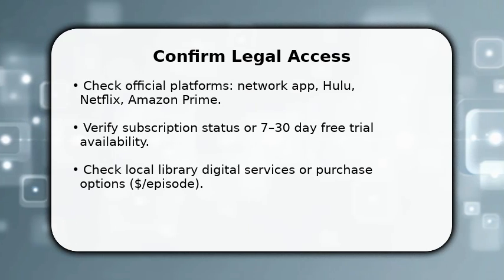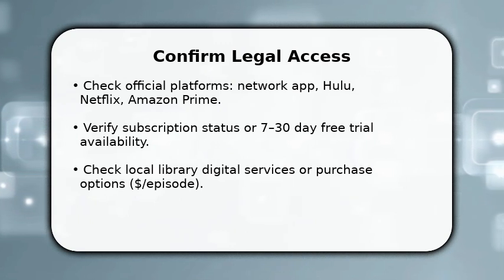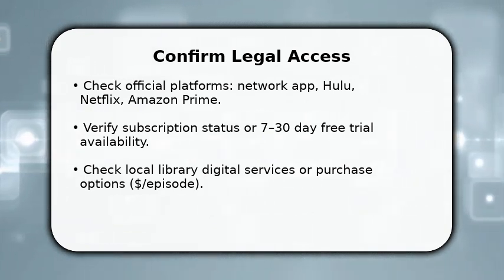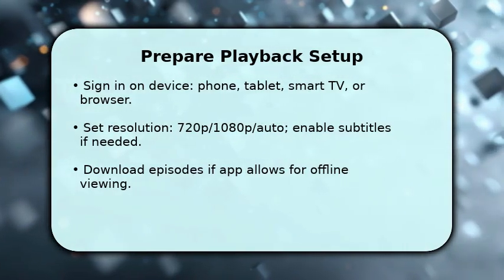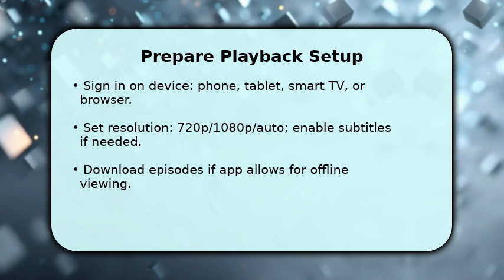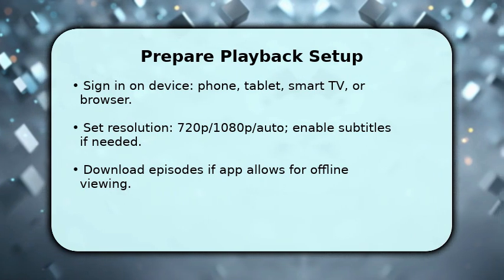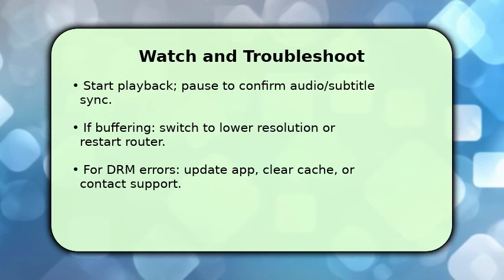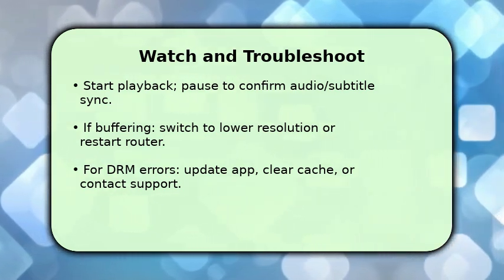How to Get Away with a Murderer Season 1 Episode 1 Full - Step by Step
How to Get Away with a Murderer Season 1 Episode 1 Full - Step by Step | 🔒 Surfshark VPN Deal — Stay private and secure. $1.99/mo + 3 Months Free ▸

Dive into the intense world of 'How to Get Away With a Murder' as we break down Season 1, Episode 1. Discover strategies and insights on navigating complex legal situations with our comprehensive step-bythy guide.

how to get away, murderer season 1, step by step guide, legal strategy for murderers, NBC show analysis, How to Get Away With a Murder episode breakdown, TV legal drama tips